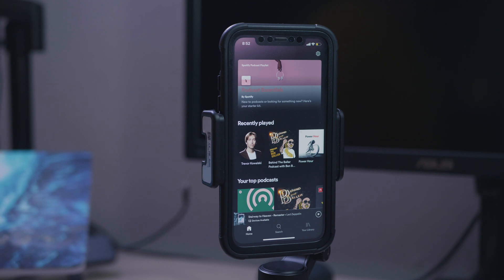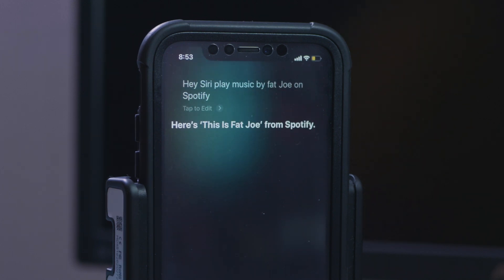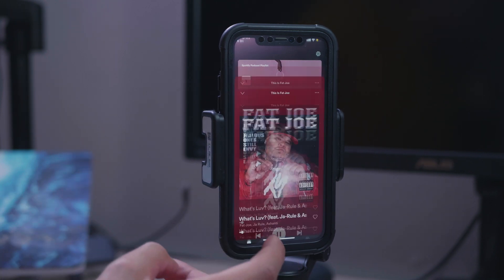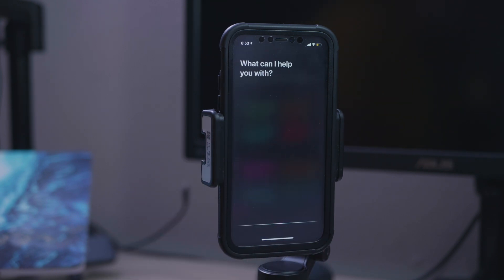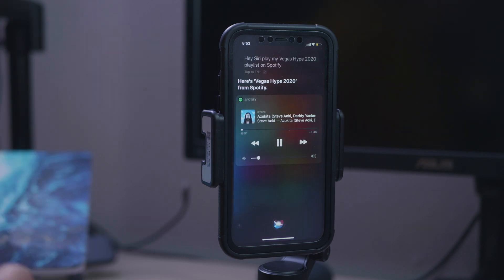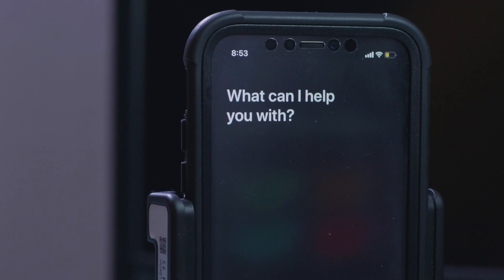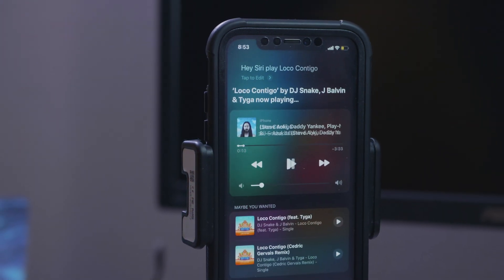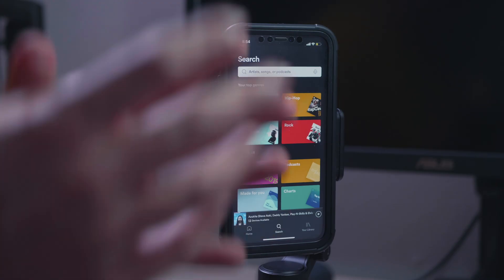Control Spotify with Siri (iPhone tip) no more Apple Music required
iOS 13 lets you use Siri to pick your songs on Spotify instead of only being able to do it with Apple Music. That's right you can have Siri play your Spotify playlist, specific songs, artists, even tell Siri to shuffle Spotify or turn on a Spotify radio station!